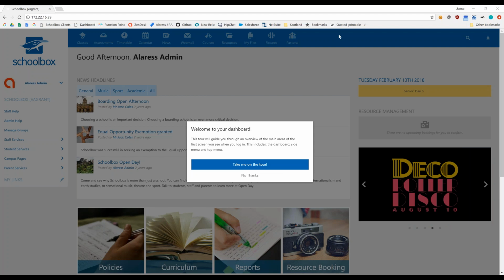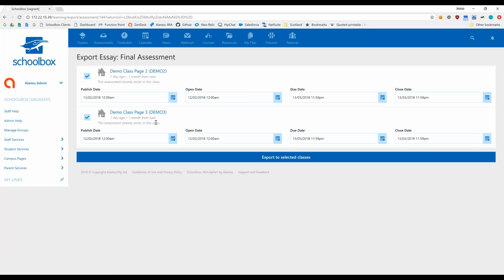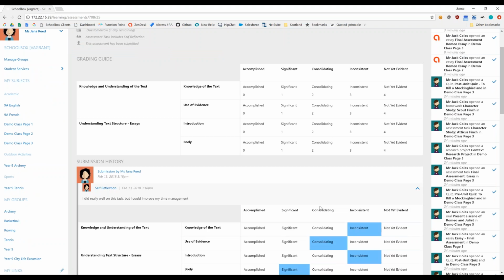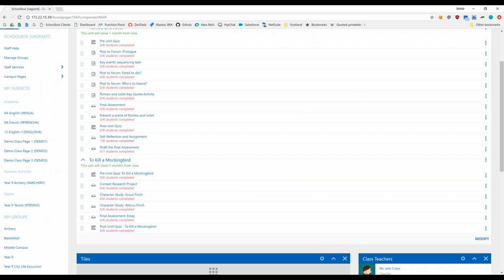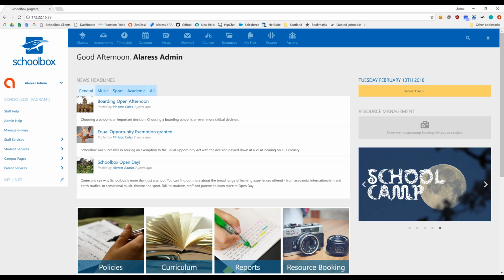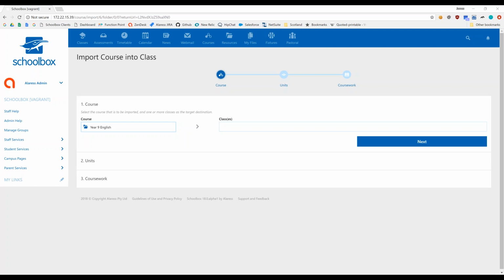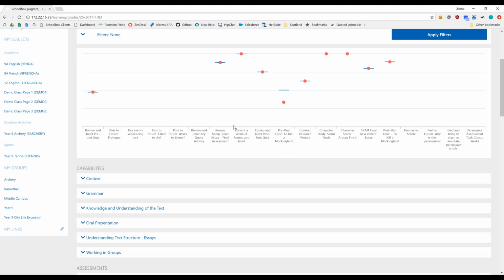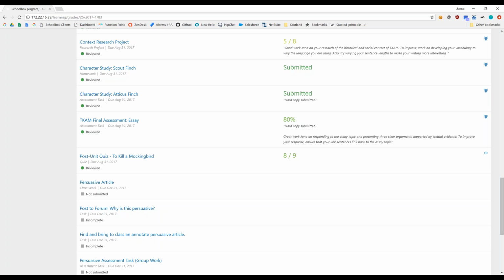Schoolbox v18 Walkthrough Webinar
Watch our introduction to the Schoolbox v18 Release Candidate (RC). This RC includes plenty of new features and updates, which are explored in detail by Technical Director, James Leckie.